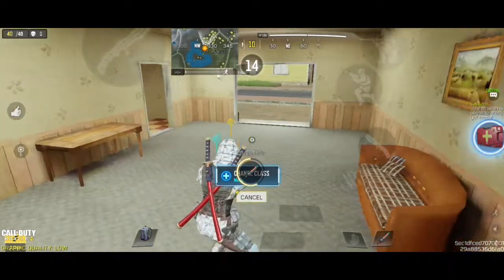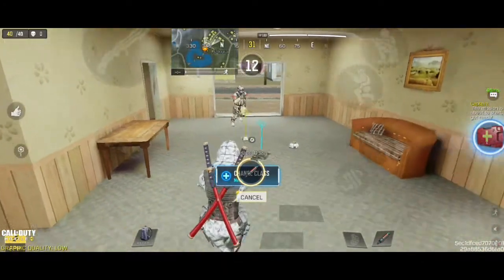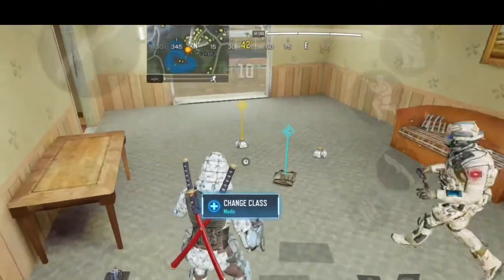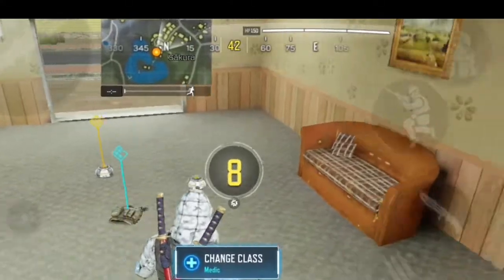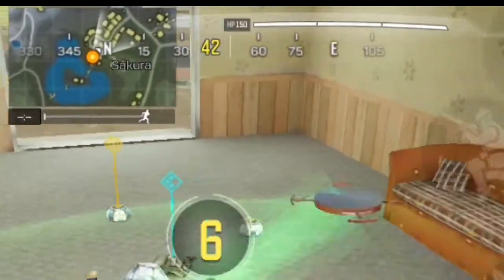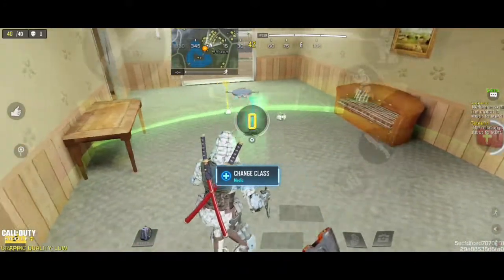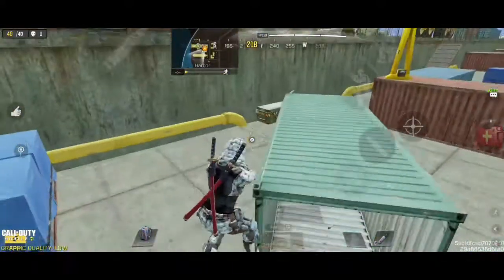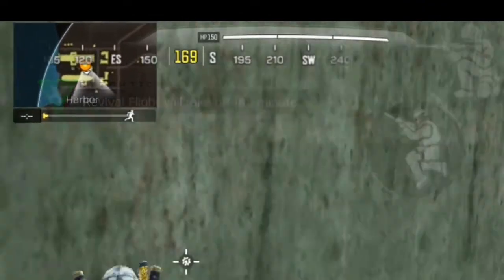Adrenaline trick 🔥 | br tips and tricks tamil | cod mobile tamil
My CALL OF DUTY MOBILE UID :-
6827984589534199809